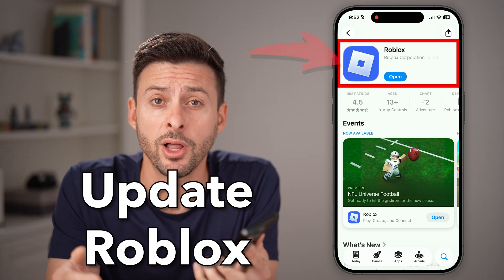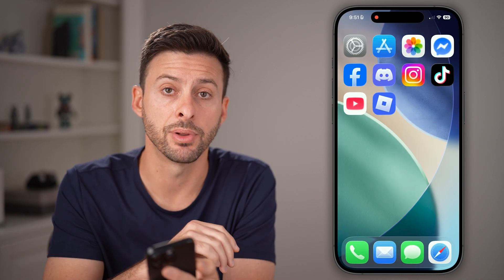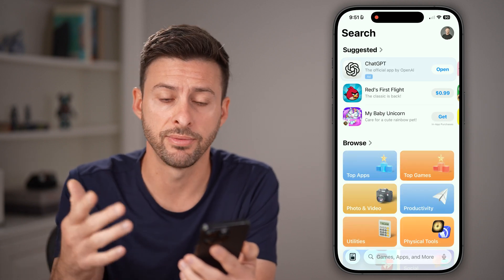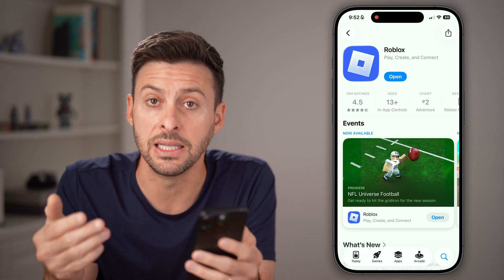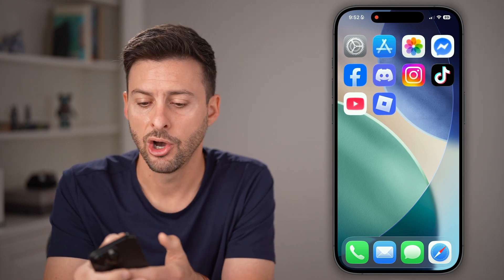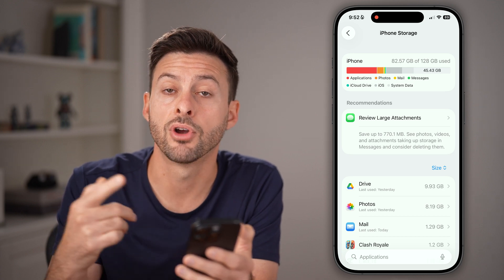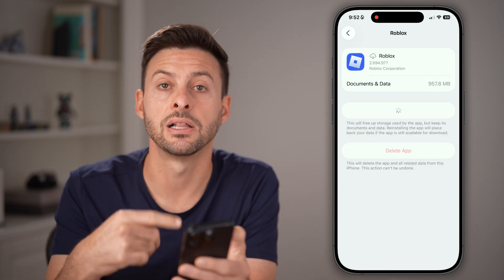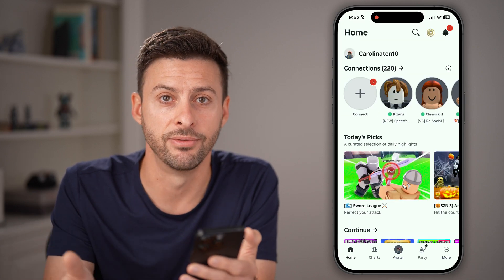How To Update Roblox On iPhone Or Android Mobile Phone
Here's how to update the Roblox app on your iPhone or Android phone to get the latest features.